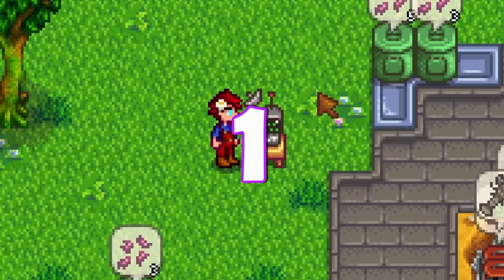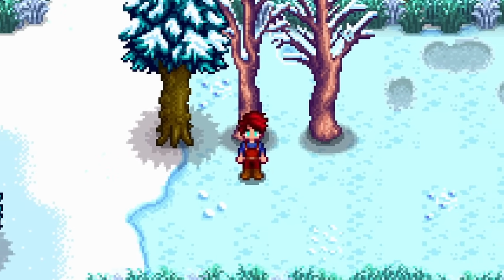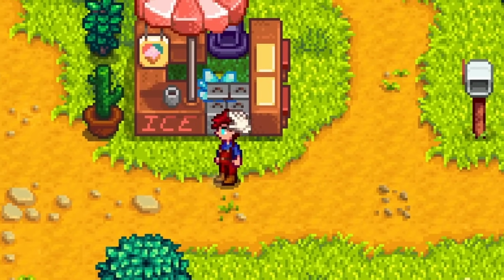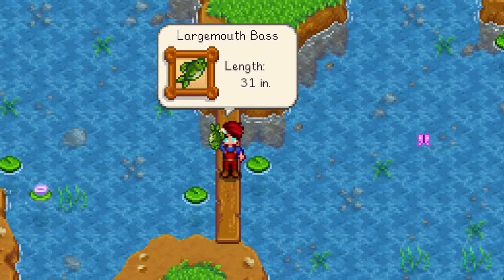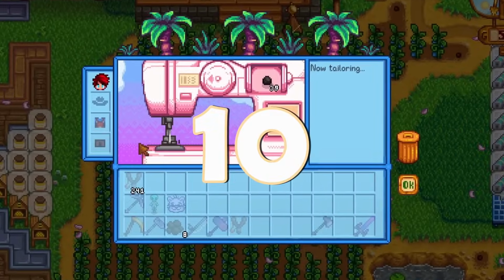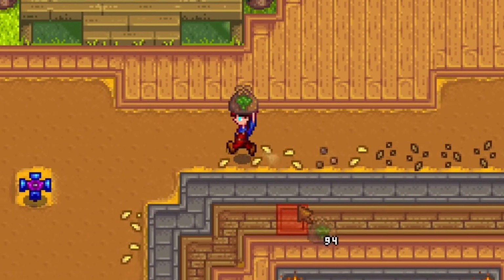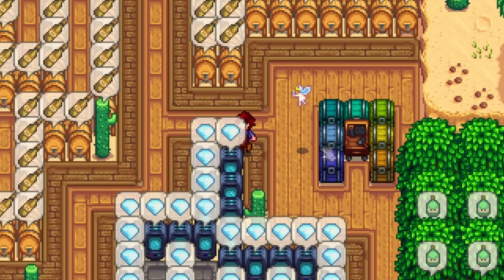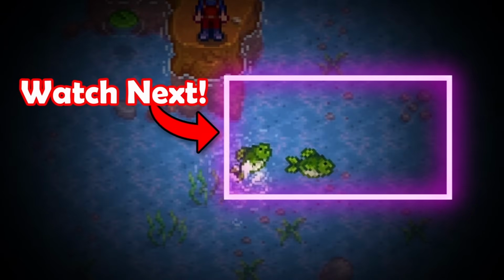15 Stardew 1.6 Facts Even Veterans Don’t Know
This Stardew Valley 1.6 Update is absolutly insane. There are so many little hidden nuggets that we have yet to Discover! Here are fifteen of the things that you may not yet know about Stardew. Enjoy the this and enjoy the valley.